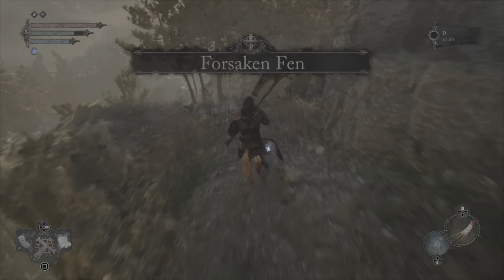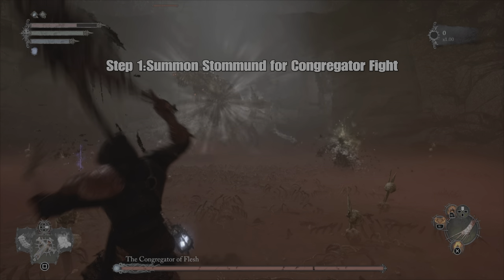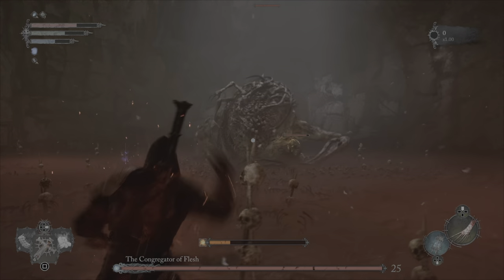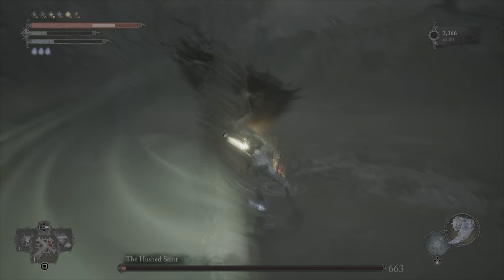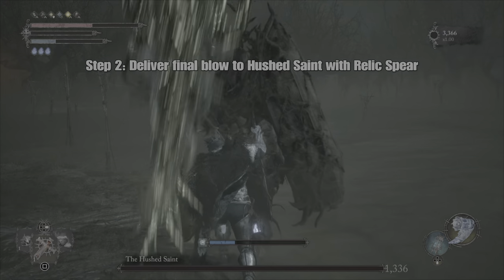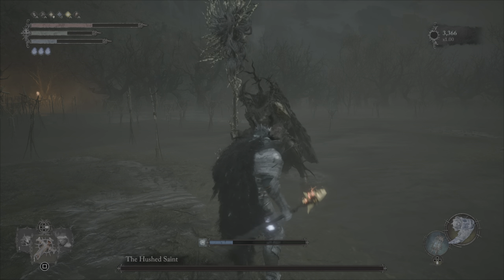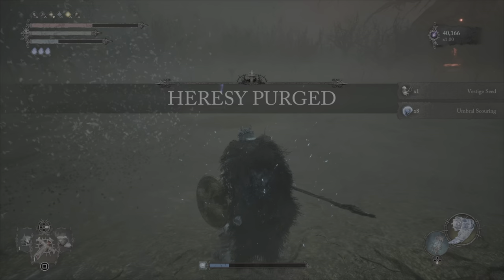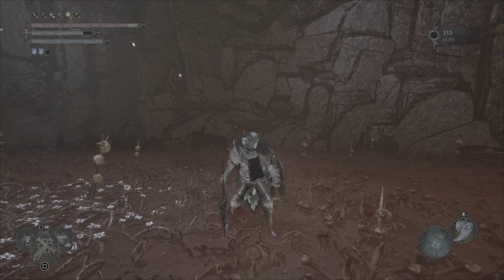Lords of The Fallen: Boss Weapon Ability Unlock- Saint Latimer Relic Spear